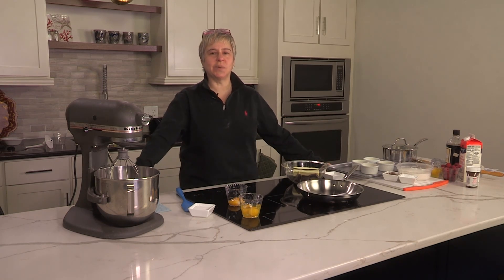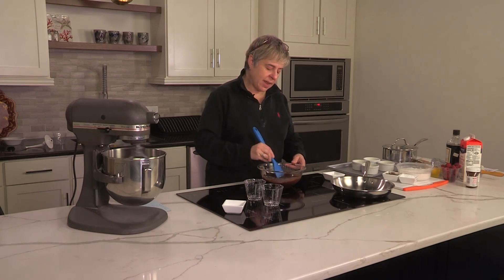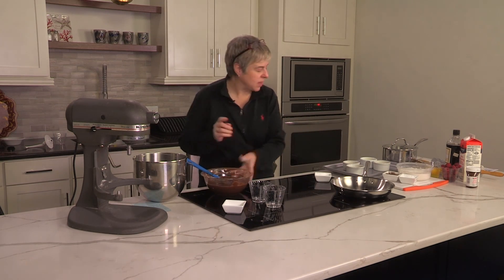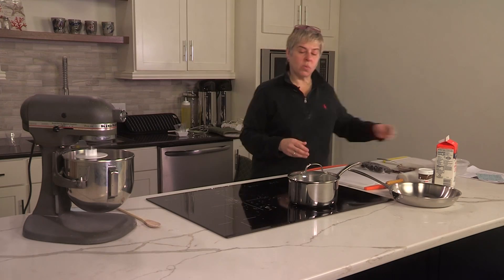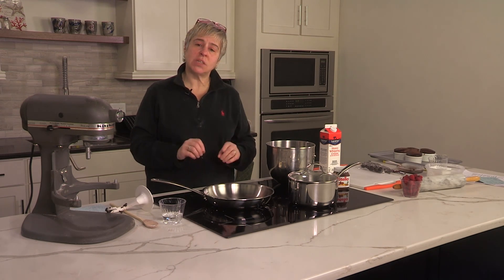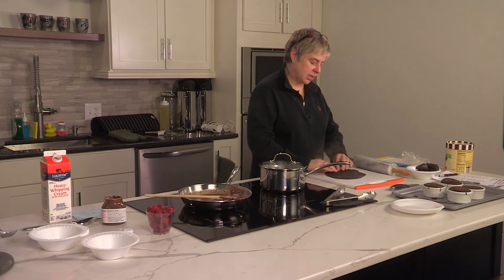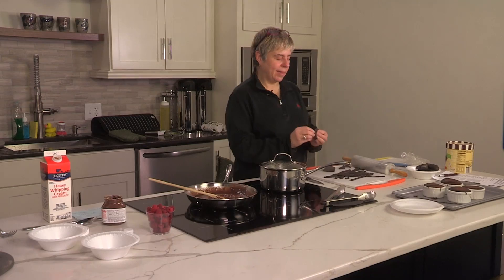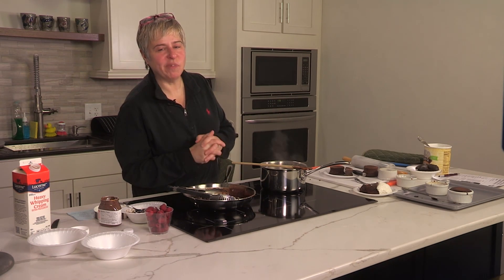Cooking with Love Valentine's Day Recipes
Cooking With Love

Linda Varasso shows you some Valentine's Day Recipes.